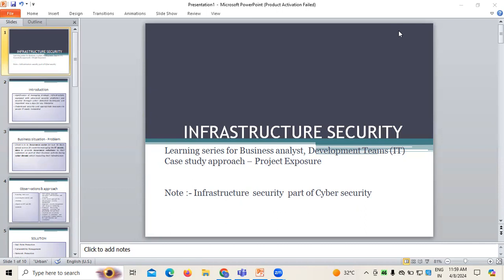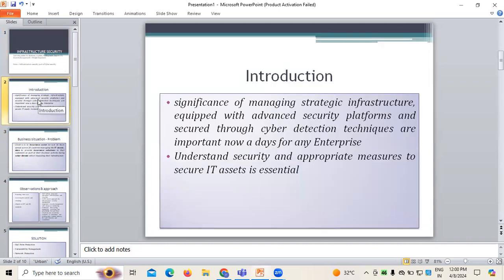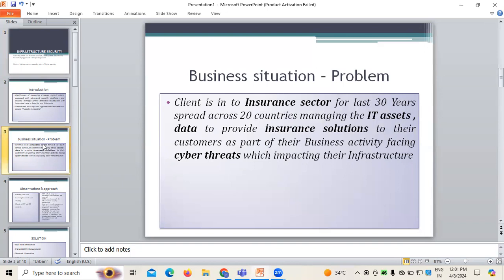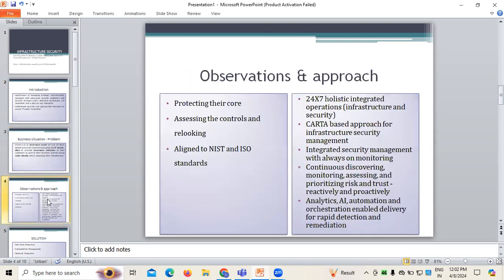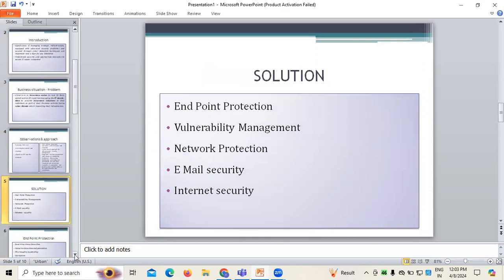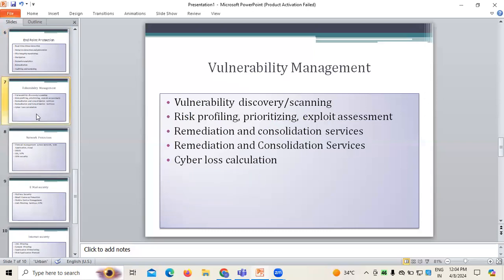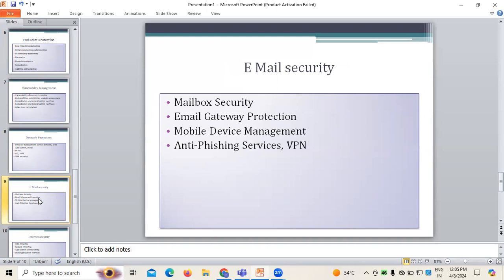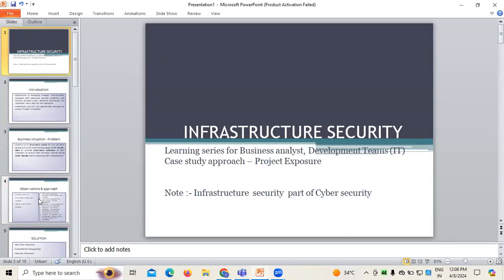cyber security - Business analyst - infrastrure analyst | case study | Project based Learning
This video is all about Infrastructure security part of cyber security a case stud based Learning useful to Business analyst & Techncial IT Teams

cyber security courses are as follows :-

2) Data security for Data scientists & Data analyst
3) Application security for IT teams
4) IAM - Identity access Management - sail Point
5) IT Governance & Risk Management